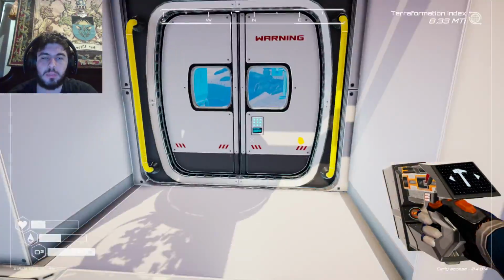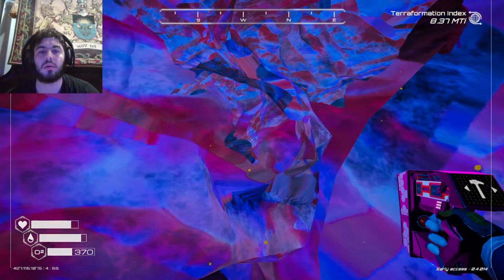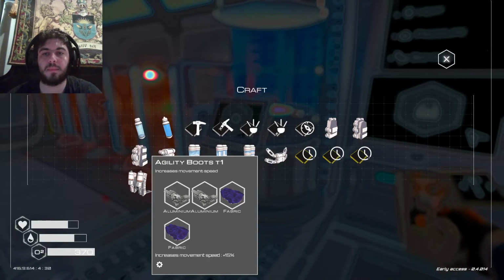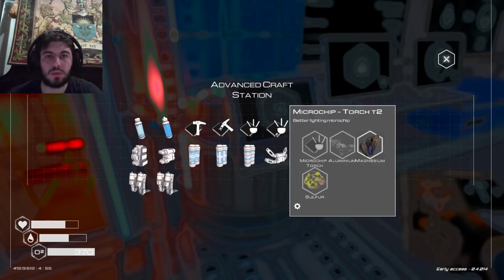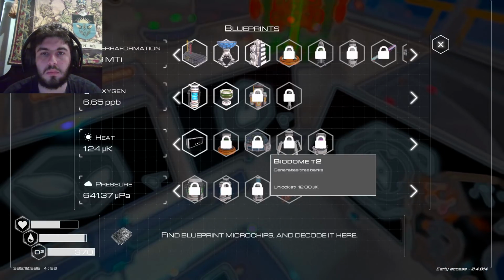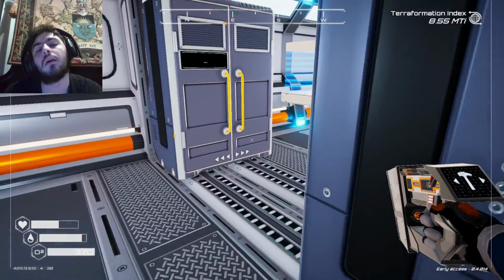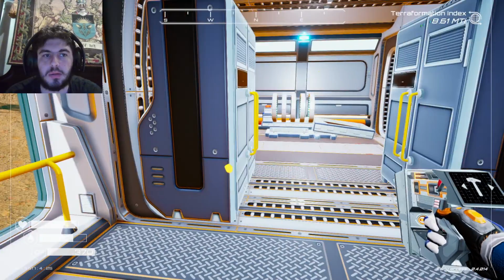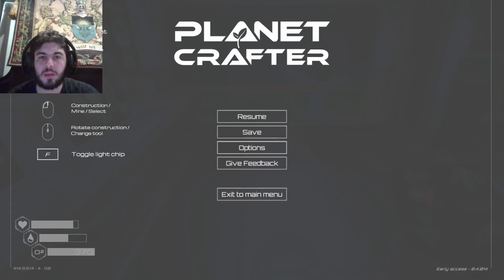Planet Crafter - Episode 39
Episode 39 of my Planet Crafter gameplay. Hope you enjoy!